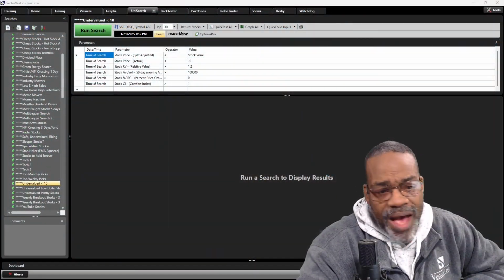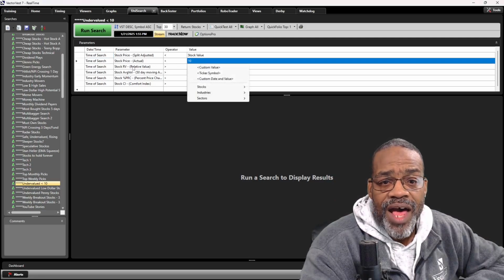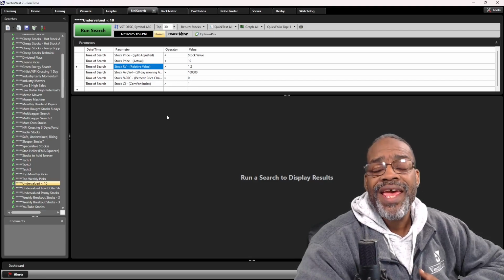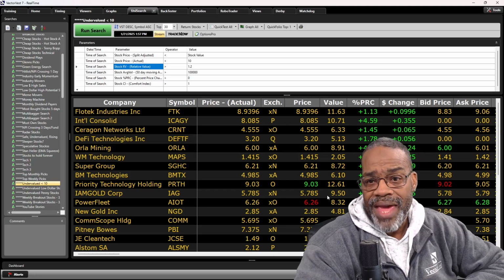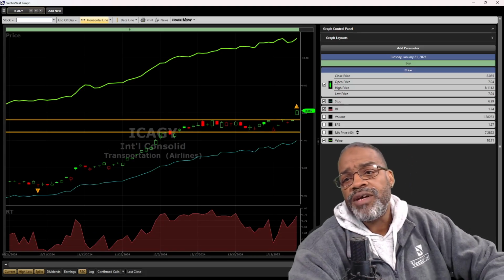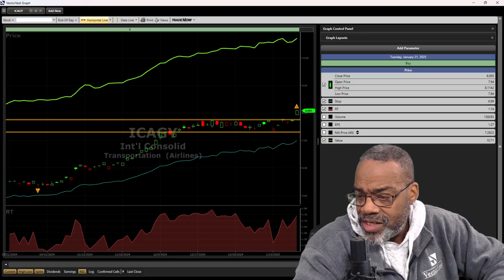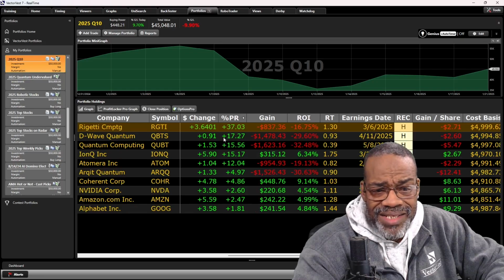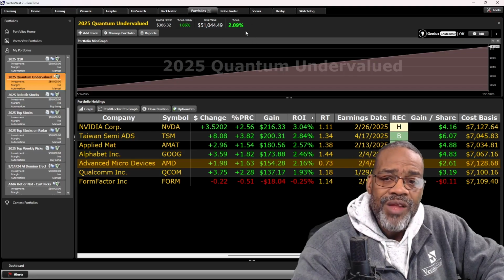Cheap Stocks Ready to Explode!!! | VectorVest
Looking for affordable investment opportunities? In this video, we uncover some of the most undervalued stocks trading under $10 that have the potential for significant growth. Whether you’re a beginner or a seasoned investor, these hidden gems could be the perfect addition to your portfolio. 🚀
We’ll break down:
🔹 Key fundamentals behind each stock
🔹 Growth opportunities and market trends
🔹 Risks to consider when investing in low-priced stocks
Stay ahead of the game and don’t miss out on these promising investments! 📈

Video Topics: vectorvest, stocks, stock market, financial education, stocks to buy, stocks to buy now, best stocks to buy now, best stocks to buy, top stocks to buy now, best stocks, what stocks to buy, swing trading strategies, finding stocks, investing, stock moe, best stocks for 2025, stock analysis, best stocks to buy 2025, stocks to buy 2025, best stocks to invest in 2025, stocks 2025, stock market 2025, nvidia, nvidia stock, ionq, ionq stock, ionq stock analysis, palantir stock